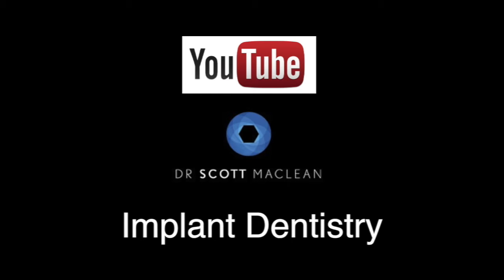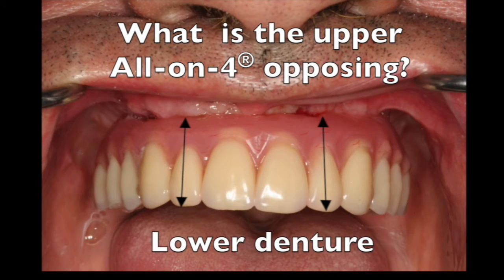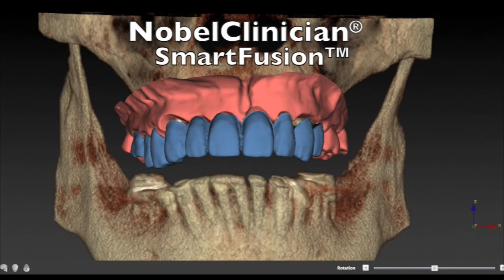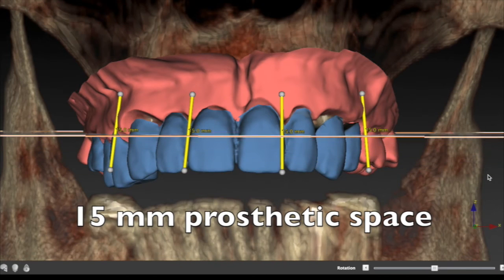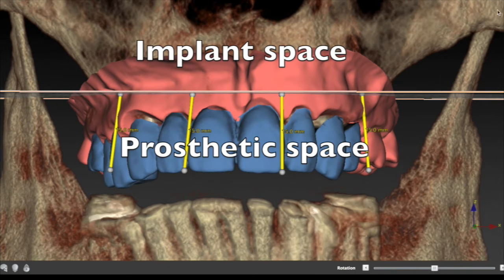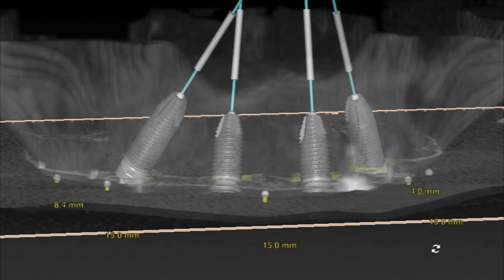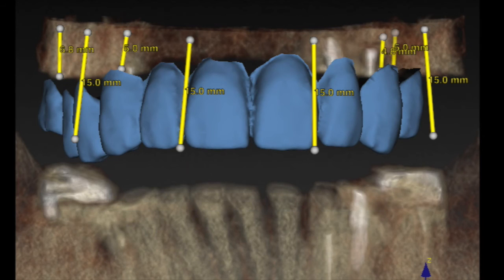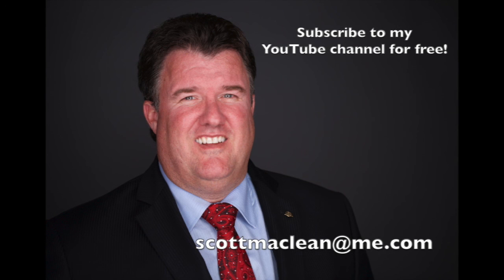All on 4 treatment concept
3.8 million views on the channel. Instagram @drscottmaclean shows some treatment planning of the All on 4® treatment concept to understand the need for both implant space and prosthetic space using NobelClinician® and SmartFusion™. This procedure reports 98% success in the literature.